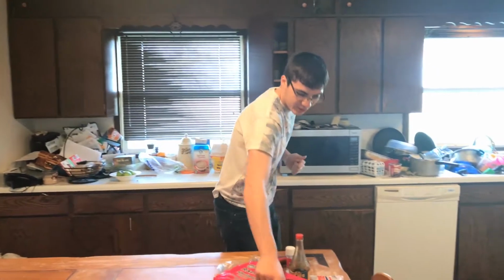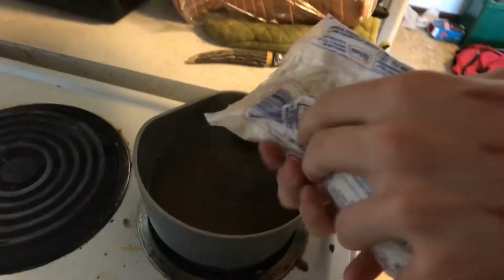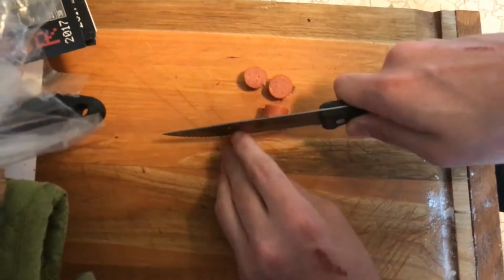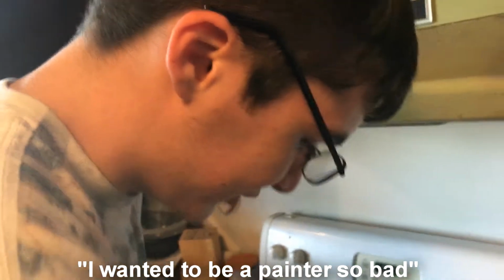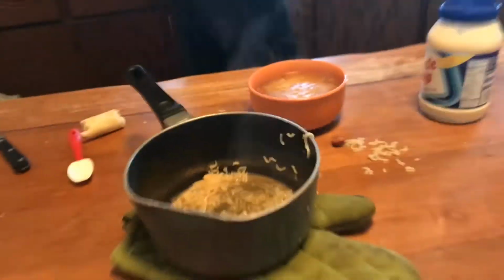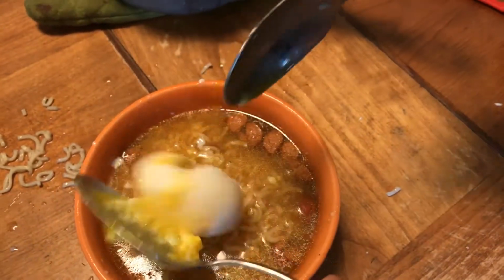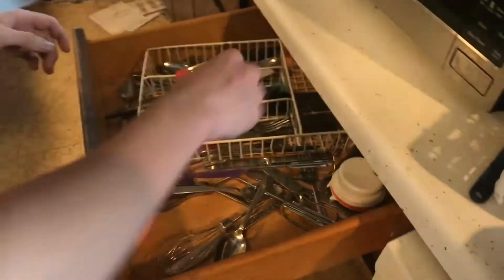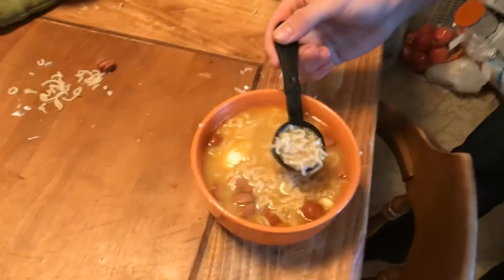Chef Gabe's: Uncomfortable Cooking Segment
Take a journey to Japan as we explore one of Japan's oldest cultural food.

Filmed by Levi Popp